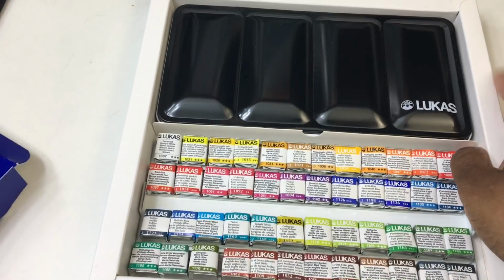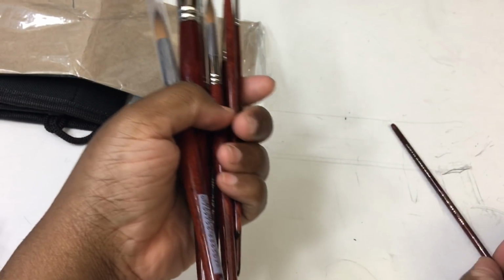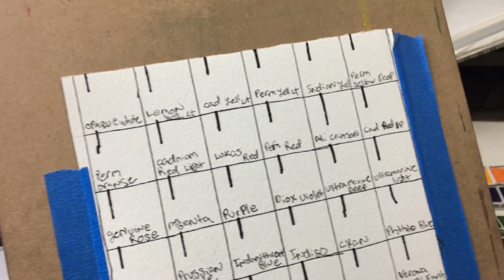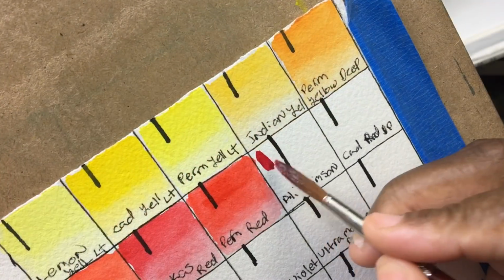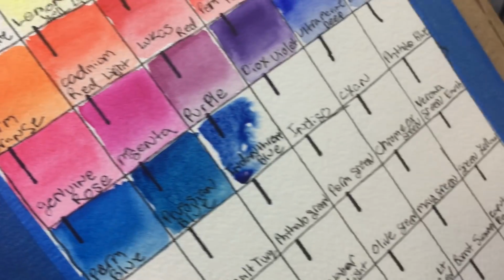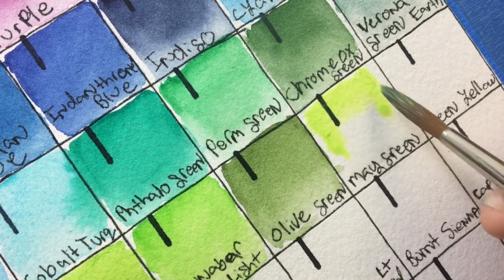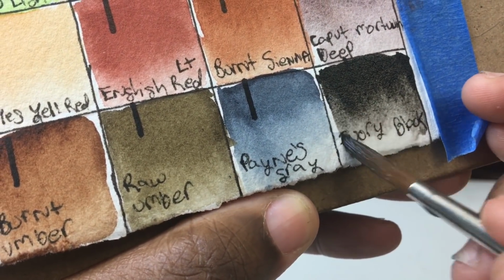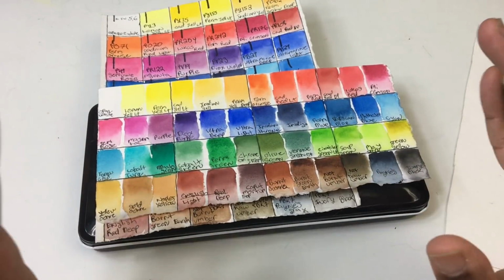Lukas 1862 and Mimik first impressions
In this video I swatch and give you my first impressions of the Lukas Aquarell 1862 artists watercolor paints and the Mimik synthetic sable watercolor brushes.  The fine folks at Jerry's Artama sent me a set of 48 Lukas Aquarell 1862 half pans.  I was really impressed by these paints. The half pans rewet really easily, better in fact than almost every other brand I have tried.  In fact these rewet so easily that I these are my new top pick for travel paints.  They have a great color intensity and layer well.  Some colors have unusual formulations (a three pigment burnt umber made my preferred mixing of burnt umber and indanthrone blue to get a gray more challenging). What makes these paints truly special is the price. These are extremely affordable, 21ml!! tubes run between $7.87 and $10.64! I have paid $20+ for a tube of 10ml paint so this this a great bargain.  Because they are so affordable this is my new recommendation for someone wanting to start out with tube paints.

I did struggle a bit to make sense of the brush case but thats not the part that matters. The Mimik Kolinsky Brushes are very impressive.  I do have some real Kolinsky that came various sets I have purchased for review.  I dont think these are *exactly* like real kolinsky but they are as close as I have seen to the real from a 100% synthetic brush.

Jerry's Artama

*Ways to Support ColoringKaria*:
Please remember that YouTube Adsense barely pays 1/20th of a pittance for each ad watched and nothing for those with adblockers.

Amazon wishlist:

My official Amazon Influencer Store has all the items mentioned and many more

The opinions in this video are my own. They are *MY HONEST OPINIONS* and no I won't change them for anyone, author, publisher or otherwise.  I get items to review or do tutorials from a variety of sources.  In order to avoid confusion I explicitly state how I acquired each item, even the ones I purchased myself. My opinions will NEVER be affected by the source. I spend many hours planning, researching and preparing for each video. I do all my own research in order to provide accurate info and honest opinions.  I am self taught and not a professional.  My style is casual and unscripted *BY DESIGN*.

*Production Equipment*
Audio: Blue Yeti Microphone
Video: iPhone6S
Editing: iMovie for iPhone
Yes I'm Spartan!